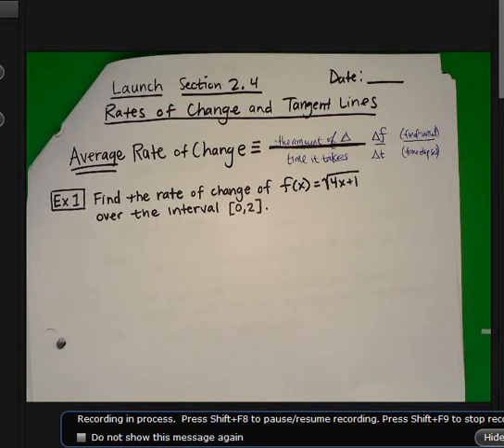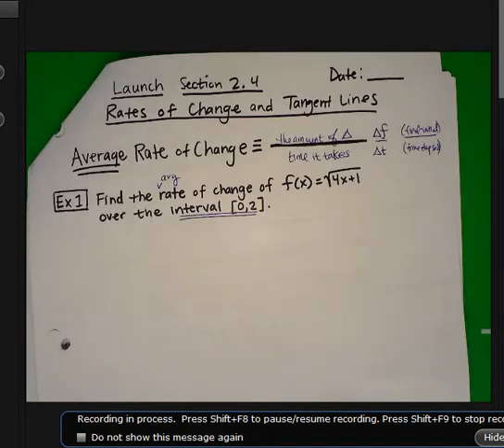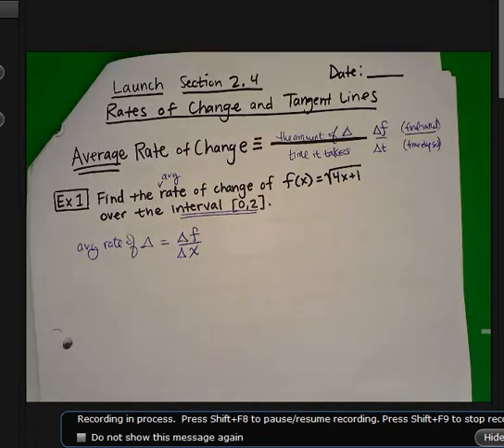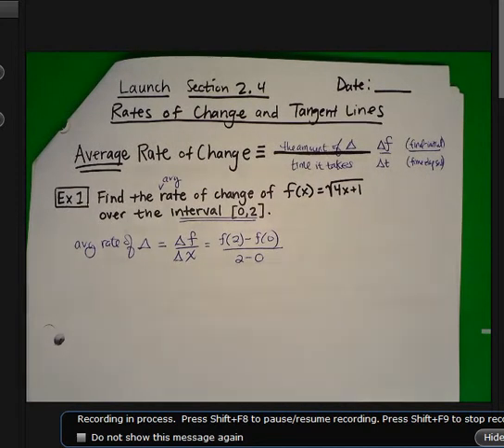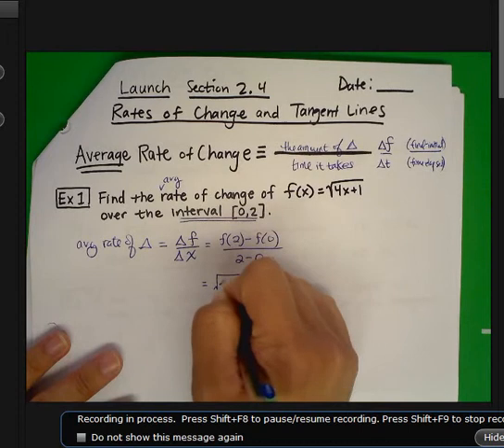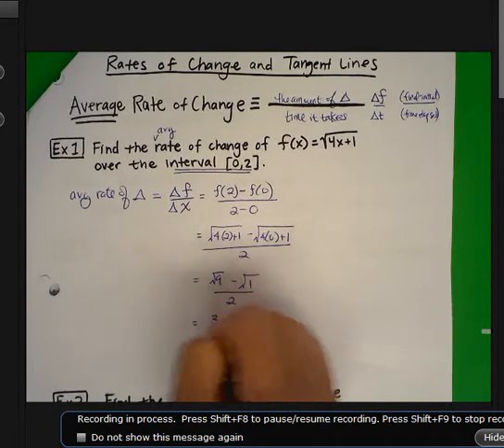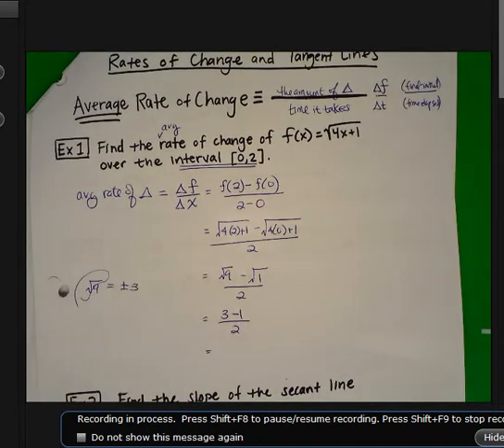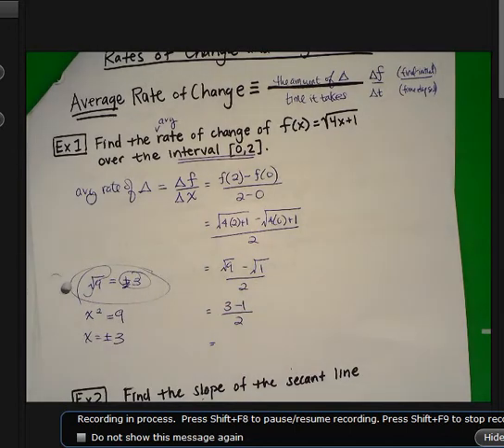Launch 2 4 Rates of Change part 1